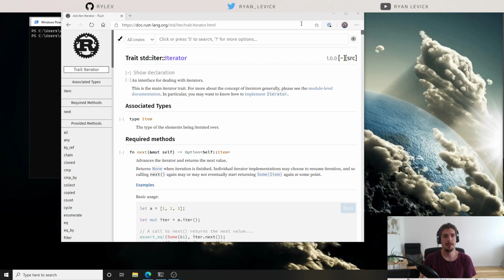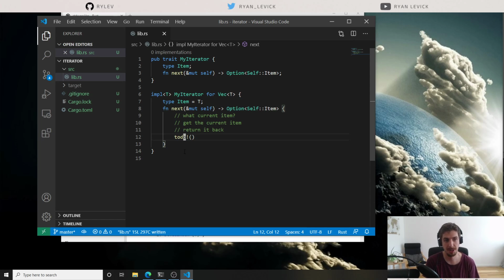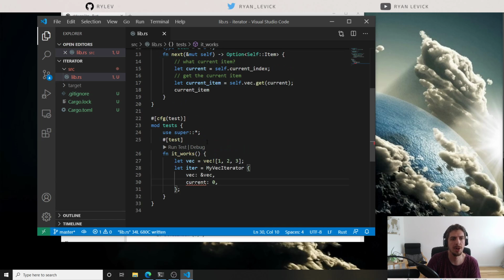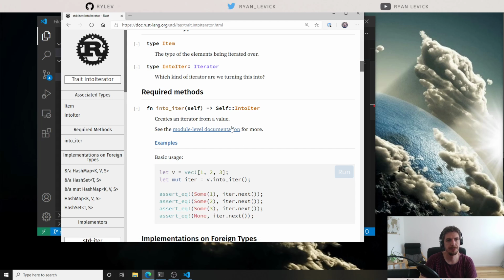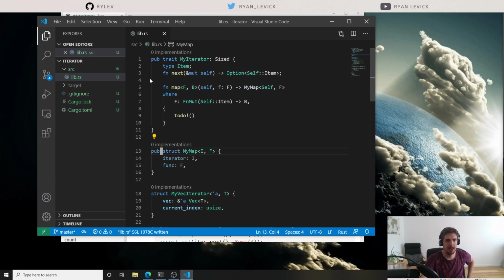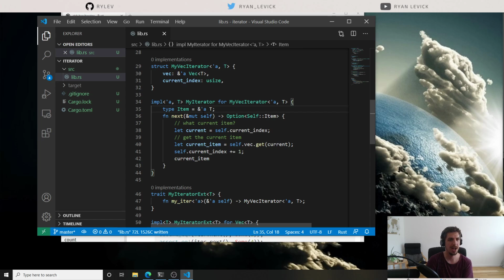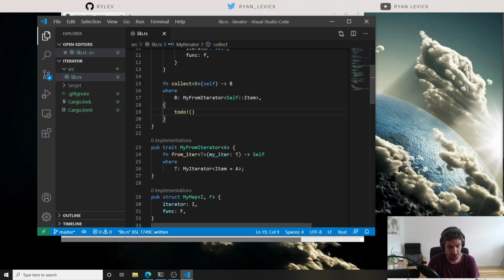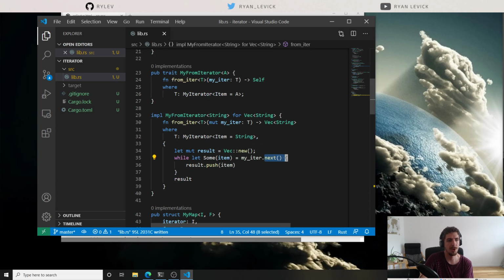Rust Stream: Iterators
In this stream meant for intermediate Rustaceans we go behind the scenes of iterators by implementing our own version of the Iterator trait along with several other bits of functionality you're probably already familiar with from the standard library. By the end of the stream hopefully iterators are a bit less mysterious.